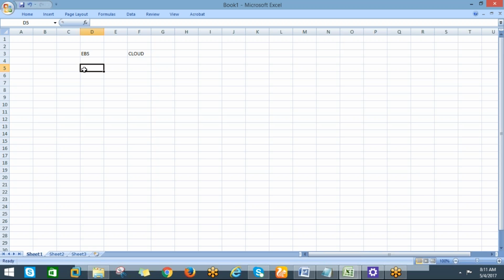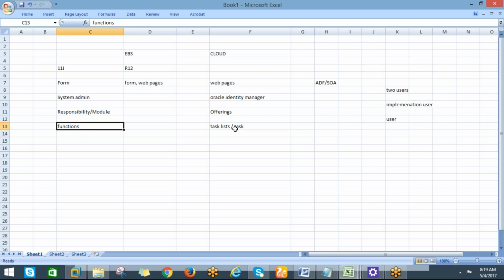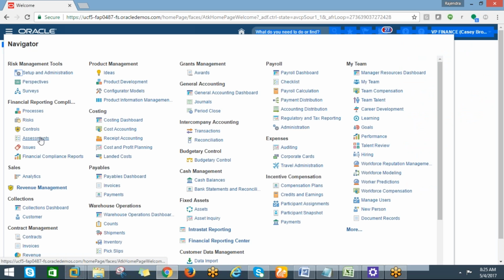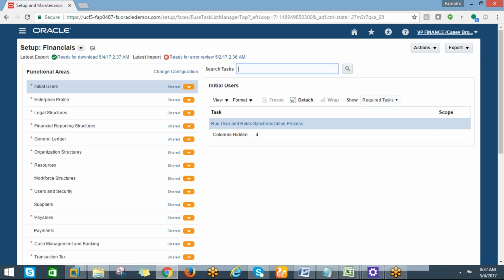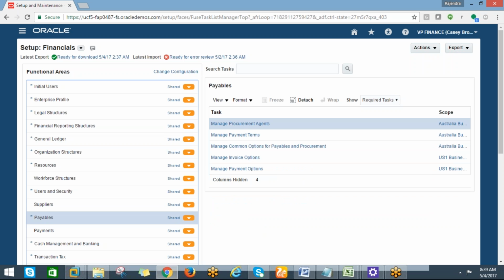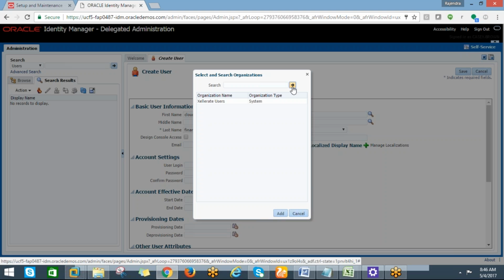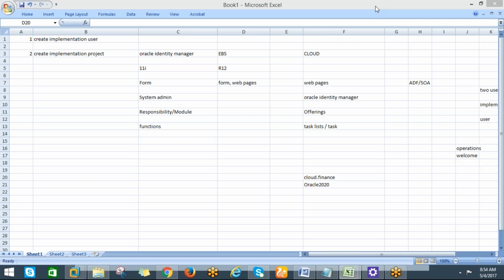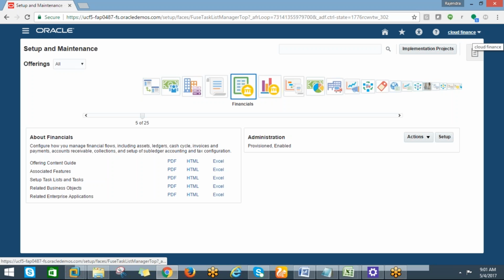FUSION APPLICATIONS : Create Implementation User : , 91-8074801131